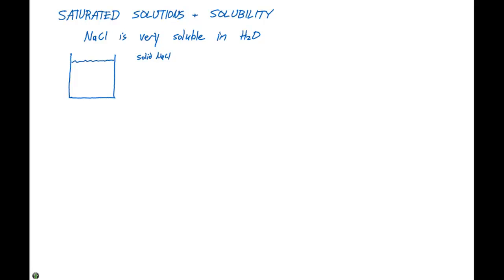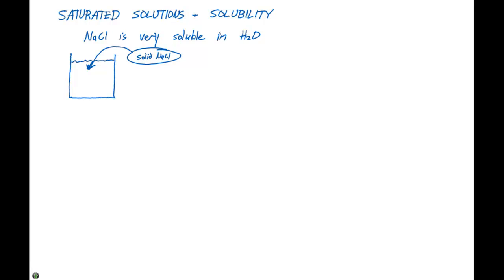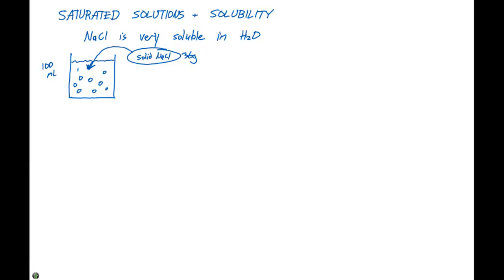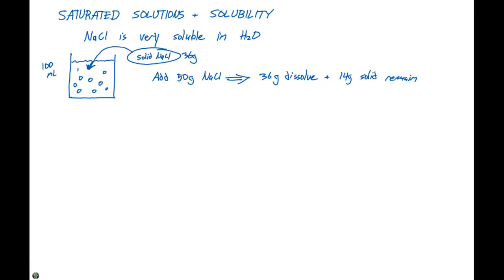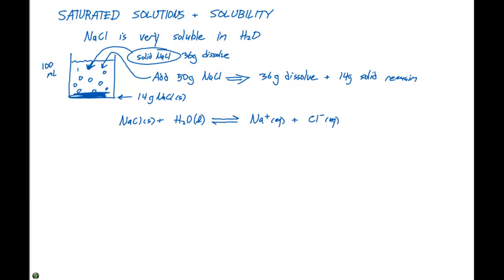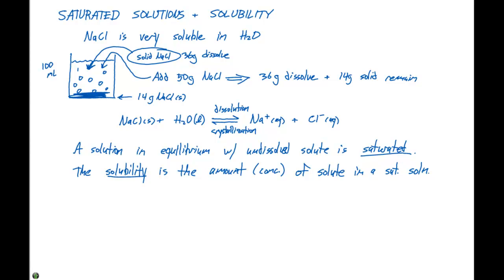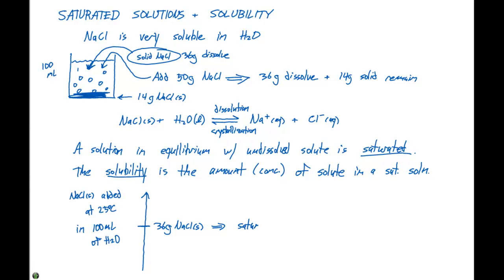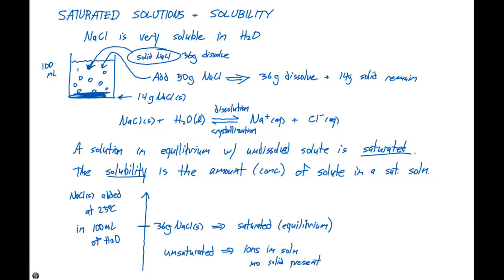13.2 Saturated Solutions and Solubility 6;56